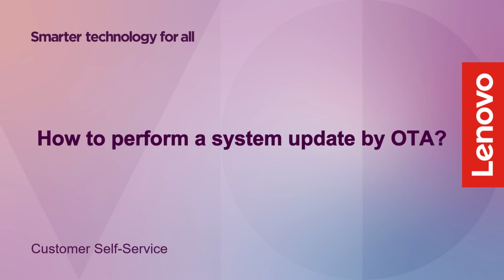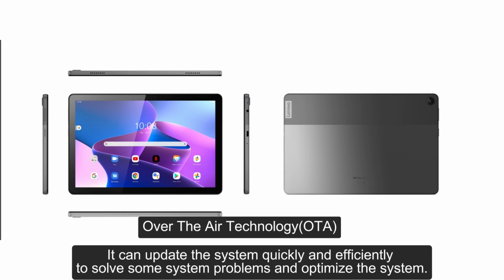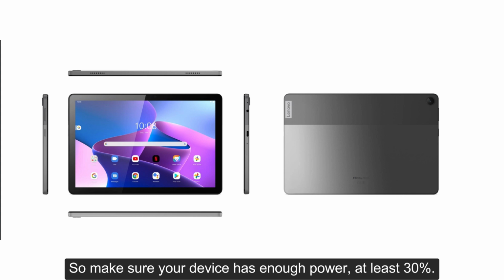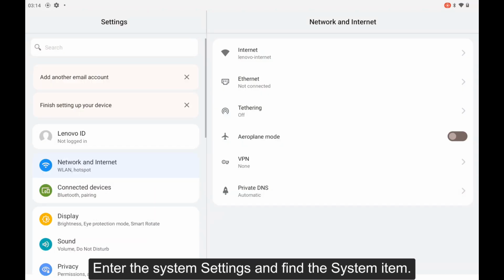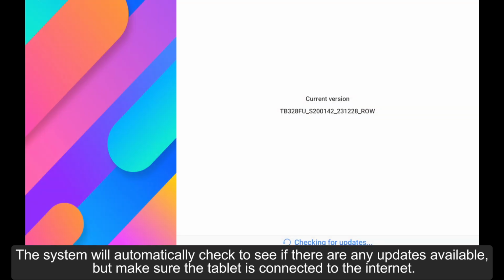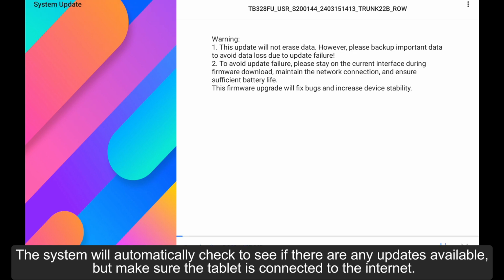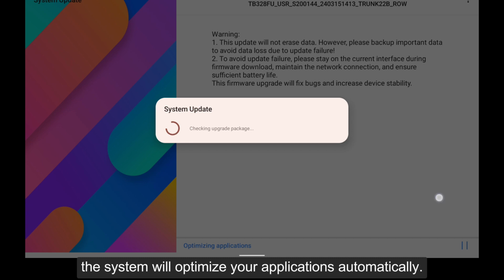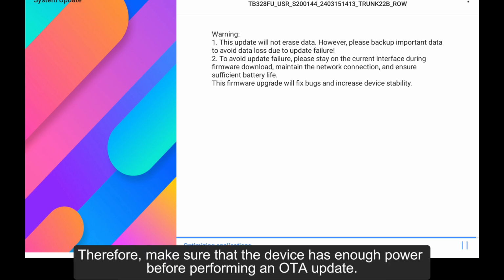How to perform a system update by OTA | Lenovo Tab M10 Gen 3 | Lenovo Tablet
This video will show you how to update your Lenovo Tab M10 Gen 3 tablet's system using the OTA (Over The Air Technology) method. The TB328FU / TB328XU model was used as the example for this video, but this method can also work for other Lenovo tablets.